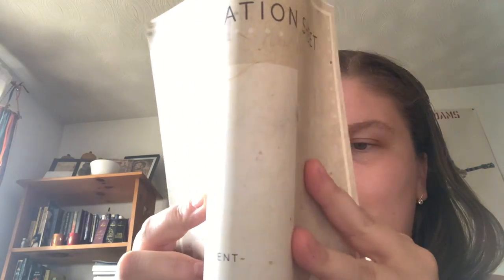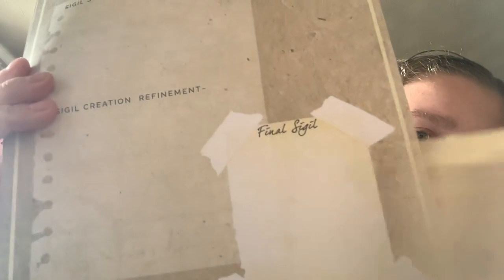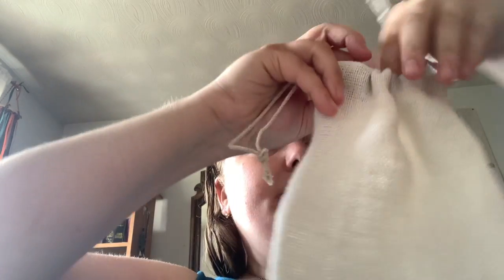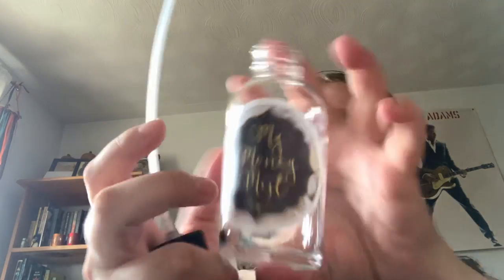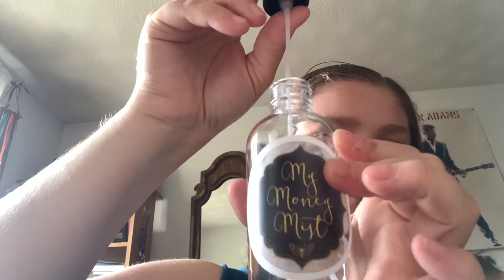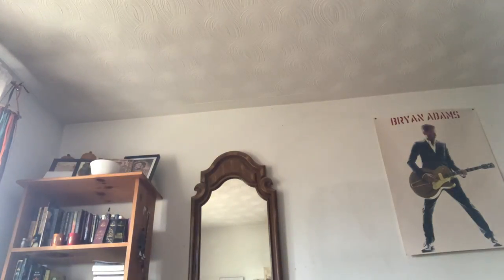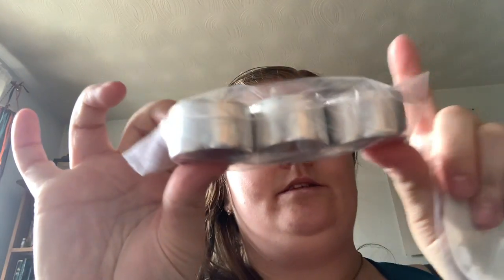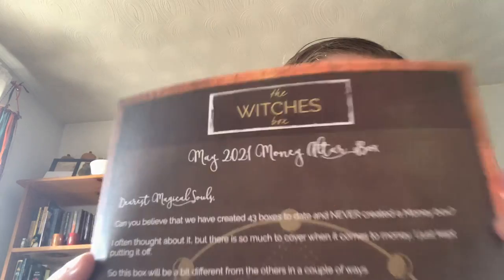May 2021 Witches Box